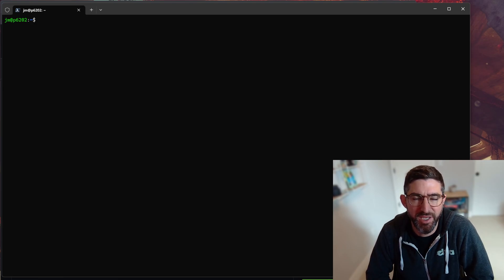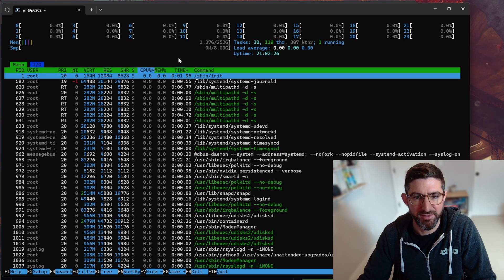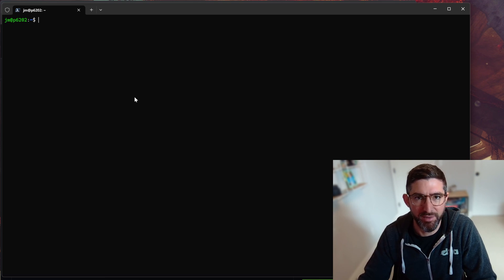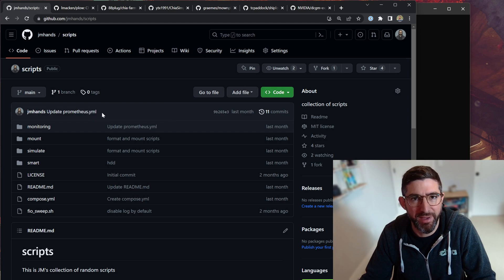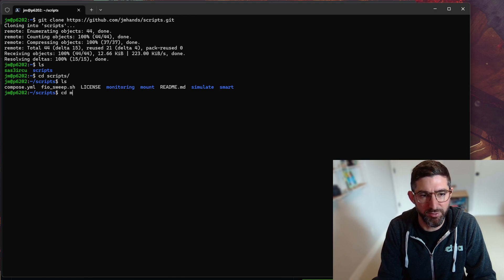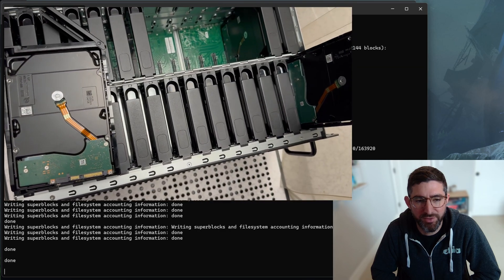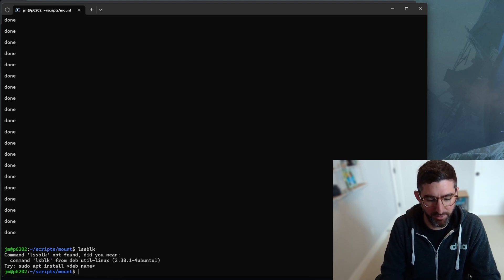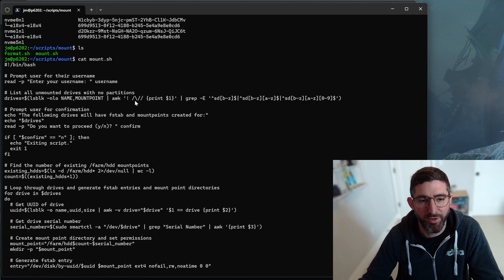Plotting with Bladebit cuda - monitoring, NVIDIA dashboard, drive format and mounting scripts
sudo apt-get install -y nvidia-container-toolkit
sudo nvidia-ctk runtime configure
docker run -d --gpus all --rm --cap-add SYS_ADMIN -p 9400:9400